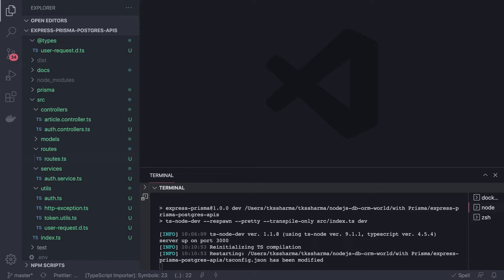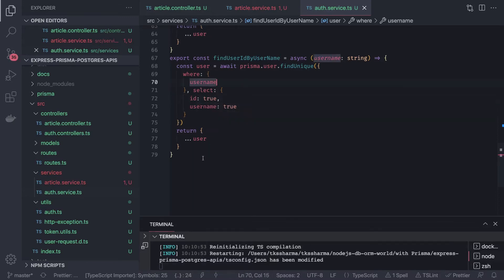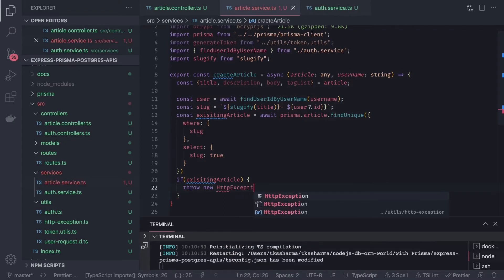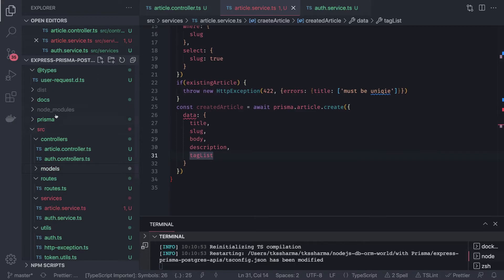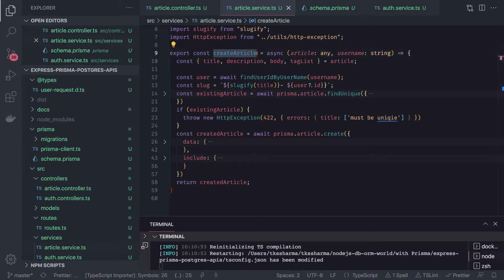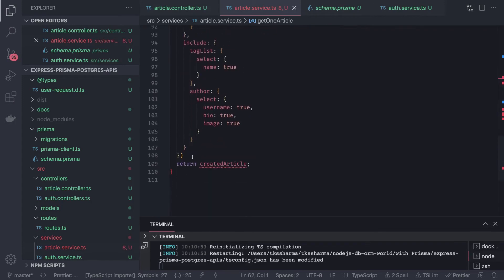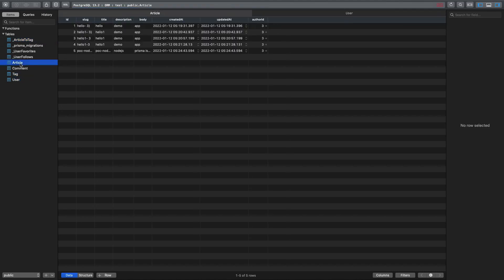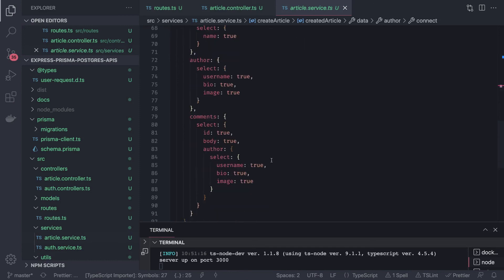Node JS API development with Prisma ORM - Part-3 #06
- Introduction
- Schema Modeling
- Prisma schema
- Prisma Gnerate client
- Prisma with express App
- Prisma with Nest JS App
- Prisma Database relationships